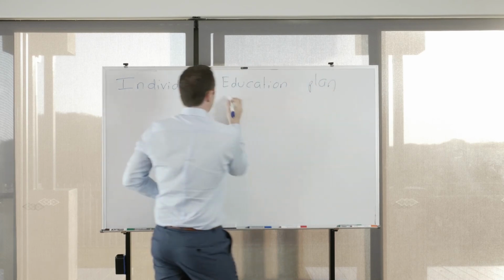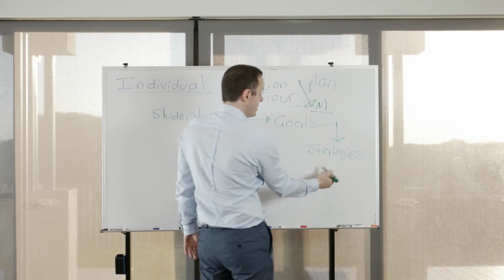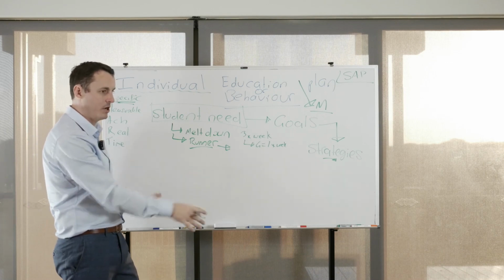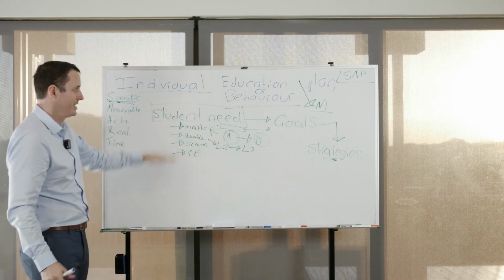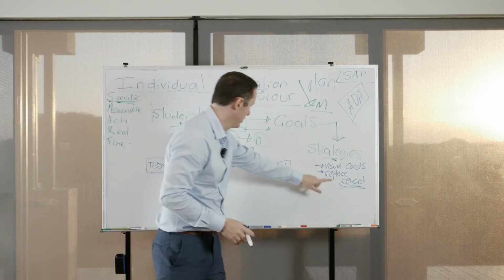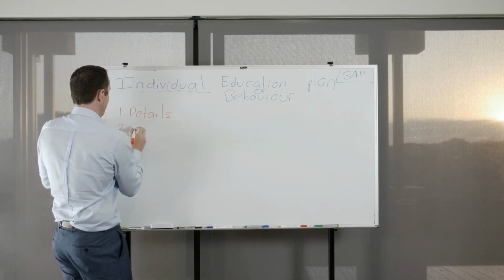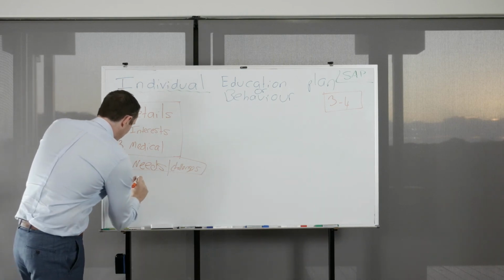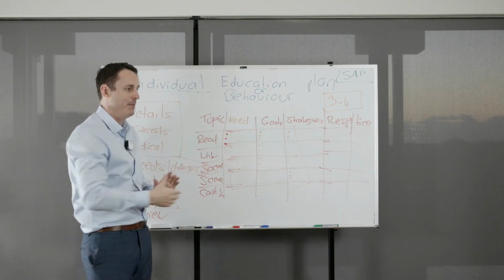IEPs and IBPs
Individual Education Plans (or IEPs as they are more commonly known) are developed when students are identified as having particular needs that are not adequately addressed with additional support alone.